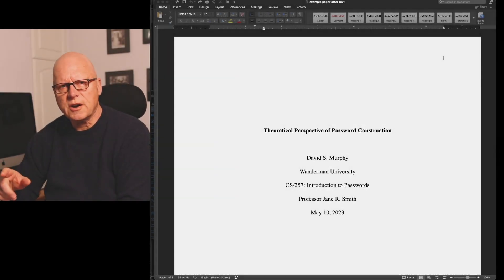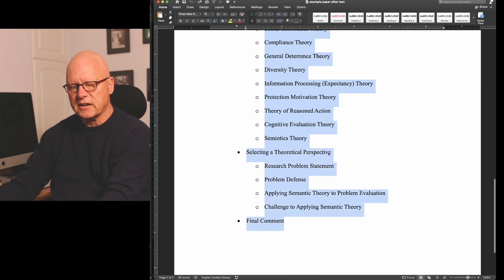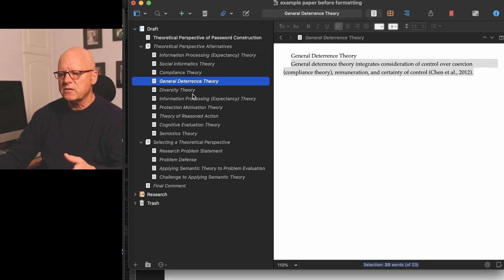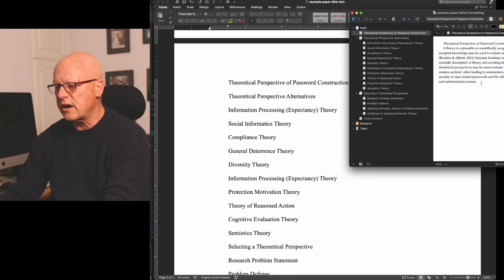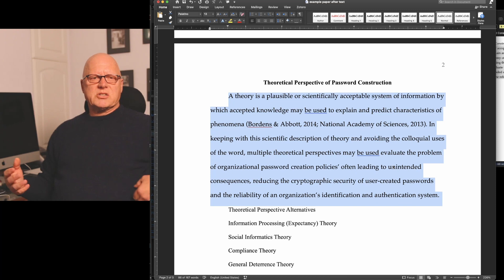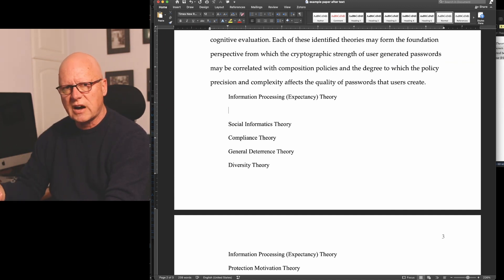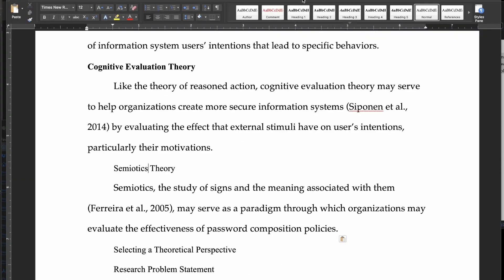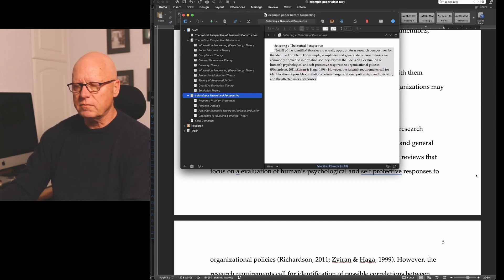How to Use Scrivener and Microsoft Word to Create APA version 7 Student Academic Papers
Use Scrivener (or another text editor) and Microsoft Word to create APA-style student papers.
*Scrivener.  I refer to occasionally referred to Zotero. I should have said Scrivener. Oops.